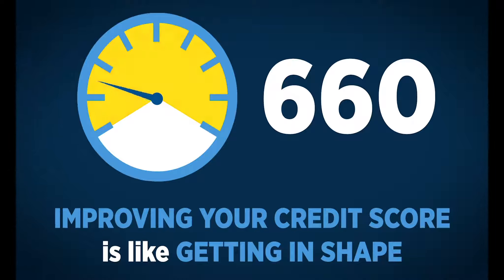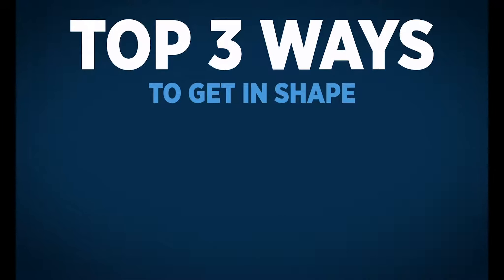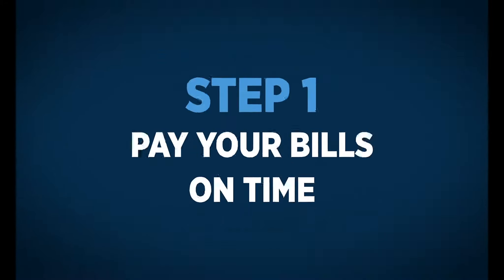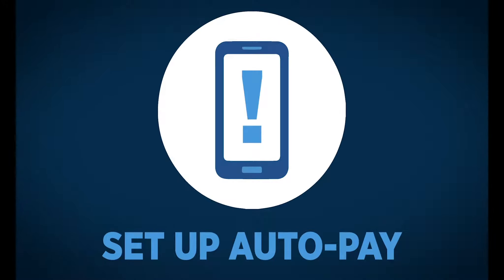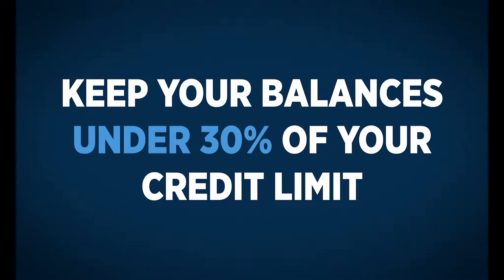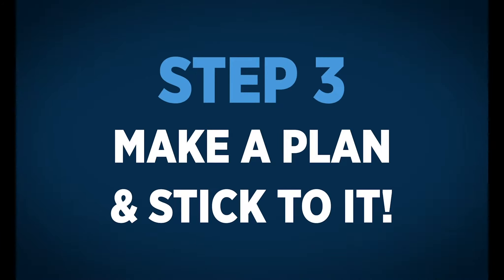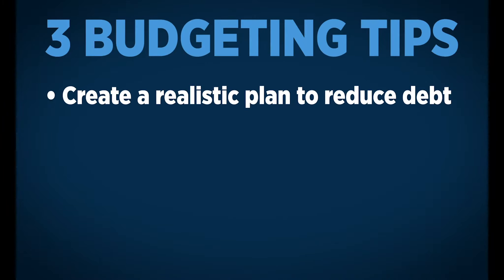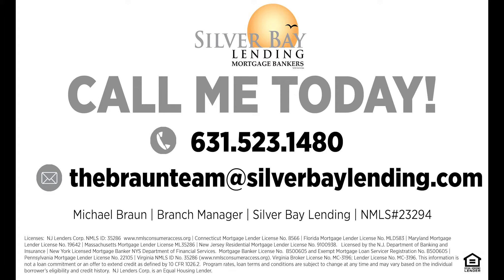The Top 3 Ways To Improve Your Credit Score